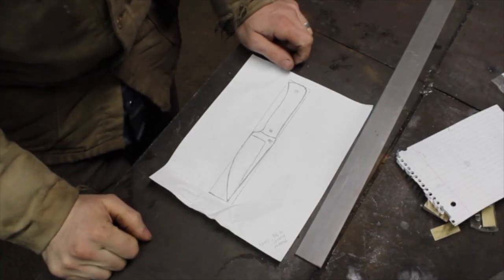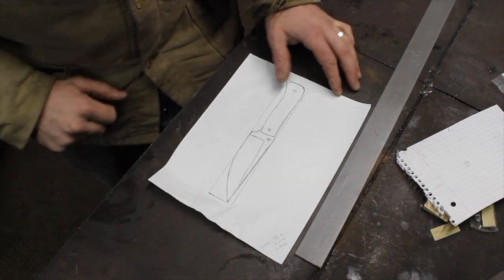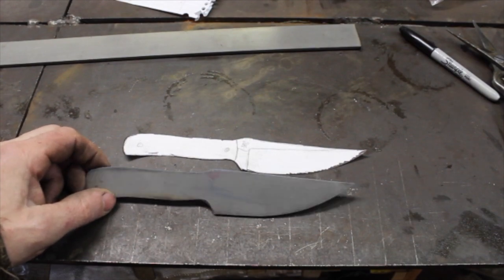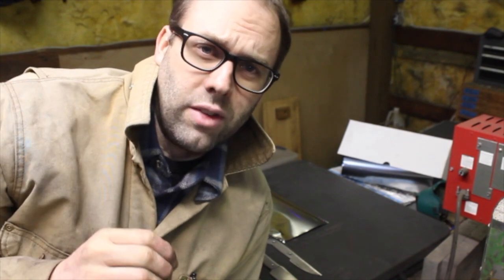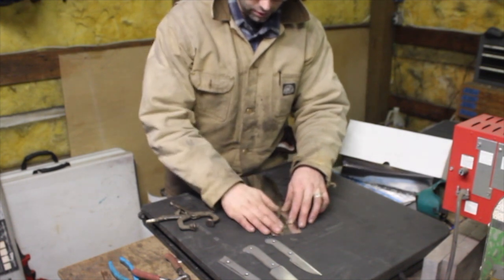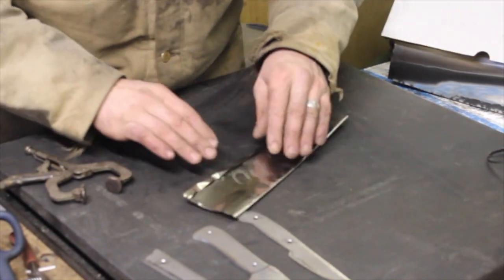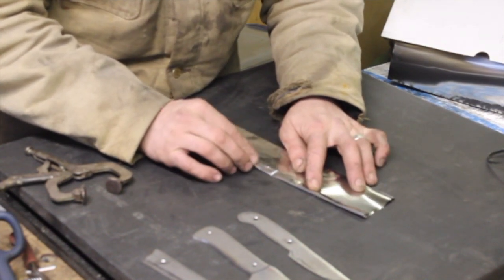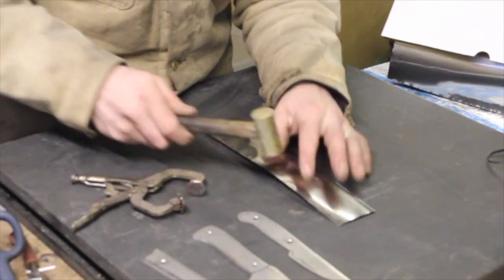Making A (Stock Removal) Knife From AEB-L Stainless Steel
I'm making a stainless knife from AEB-L steel. AEB-L steel is popular among people who like the ease of sharpening and keen edge offered by this steel.
High alloy steels like this require a more in depth process for heat treatment, and I'm taking you along on the process.